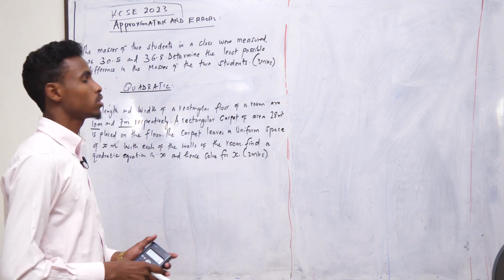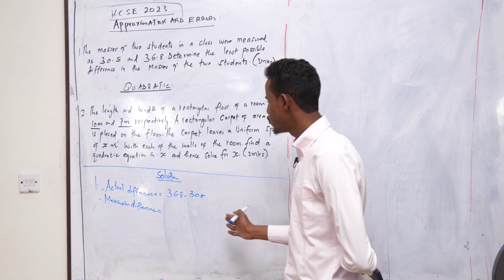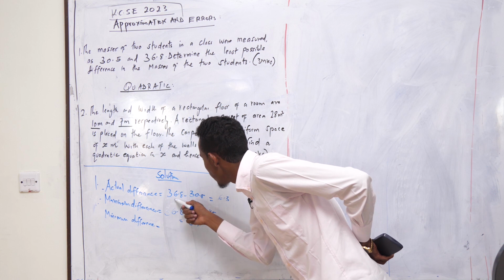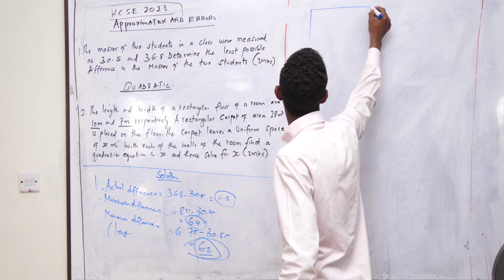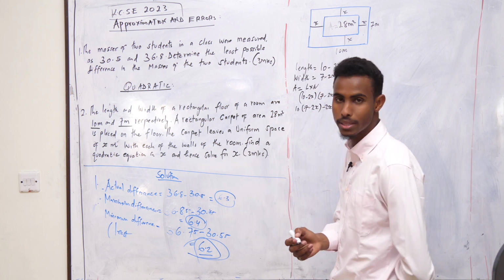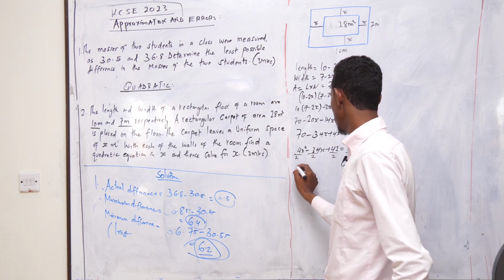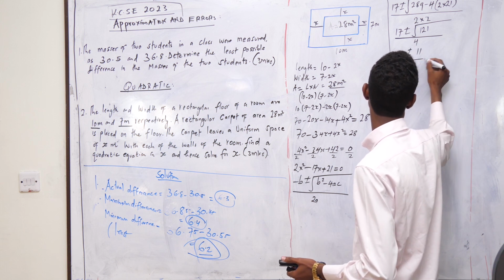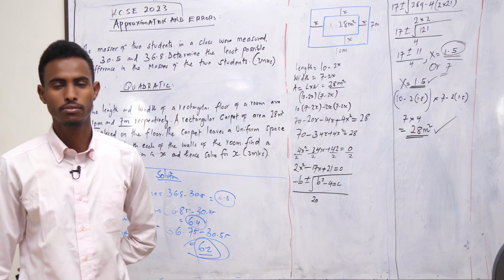KCSE 2023 REVISION QUESTIONS